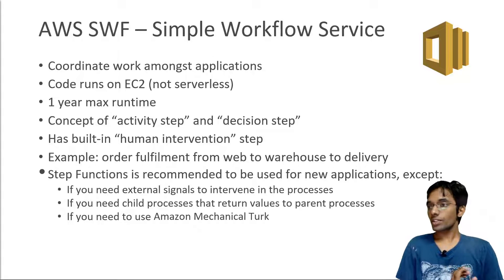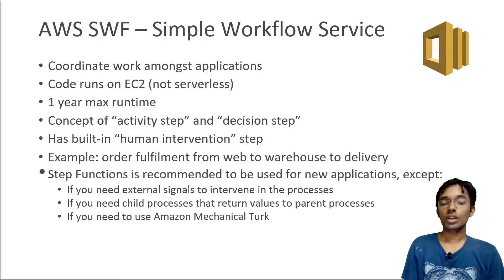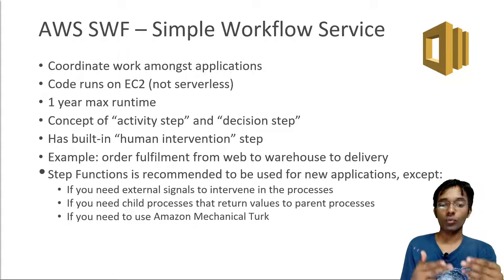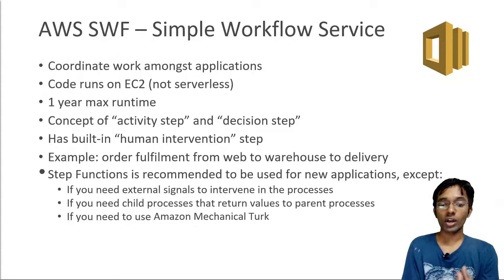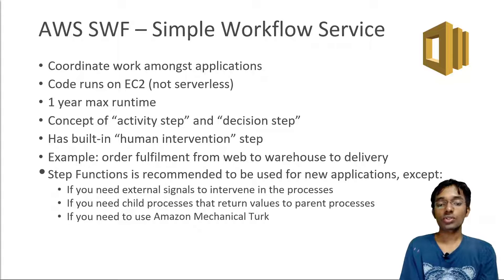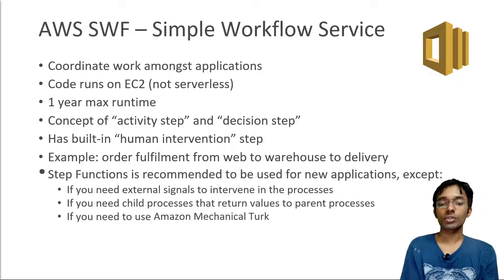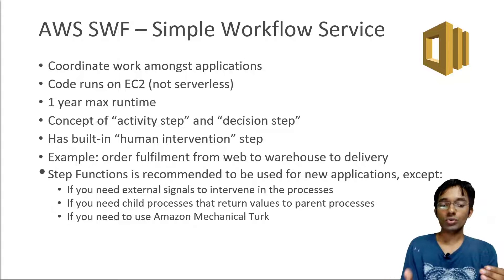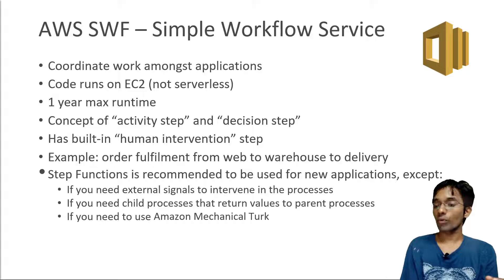AWS SWF Simple Workflow, AWS Certified Solutions Architect Professional